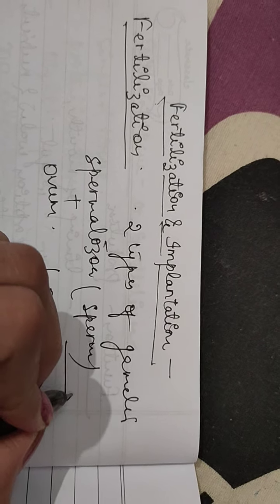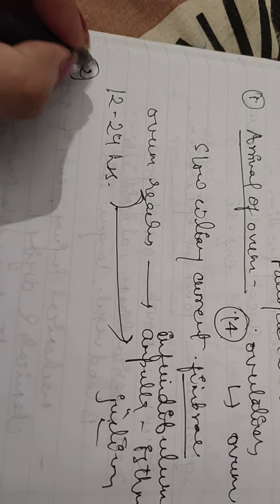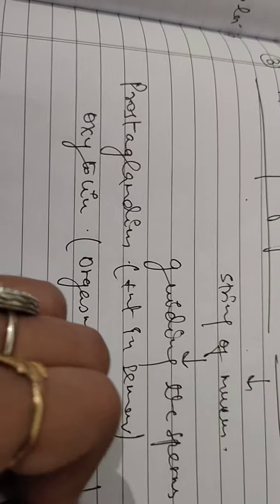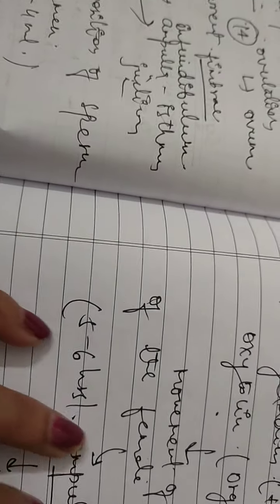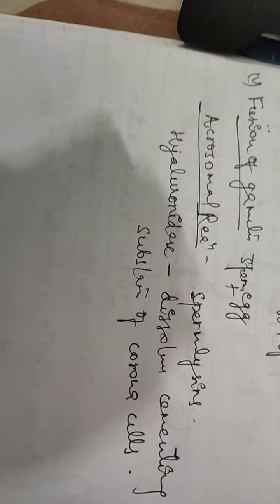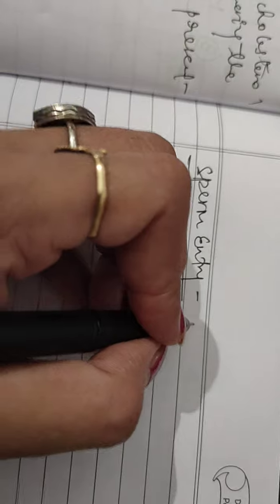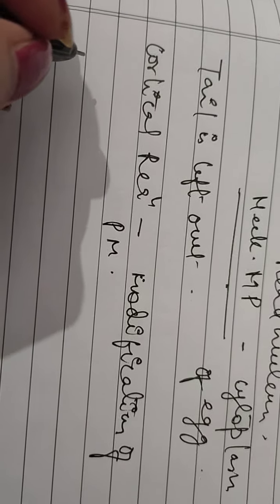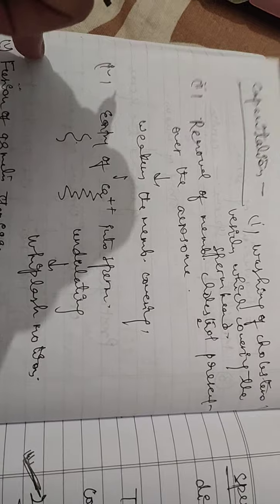Human reproduction ch-3 class-12, fertilization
Fertilization and it's various steps